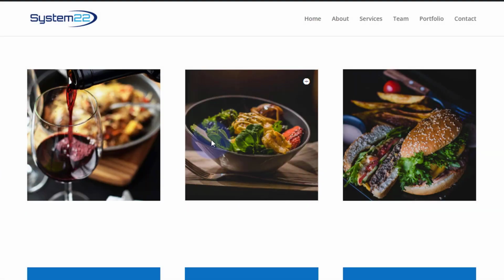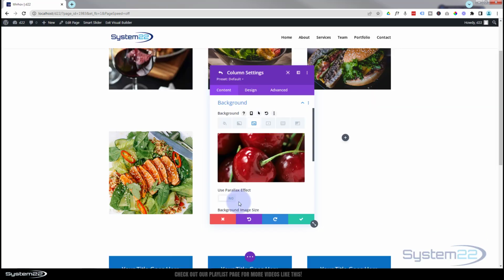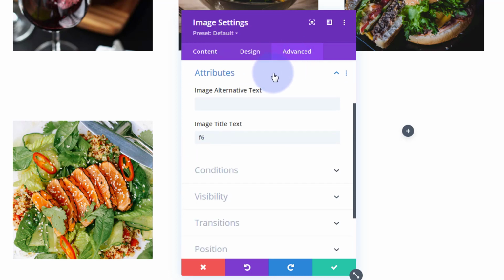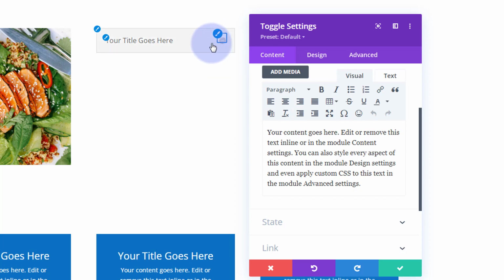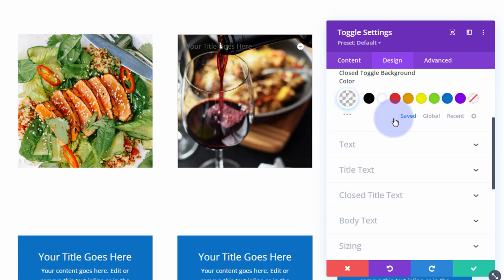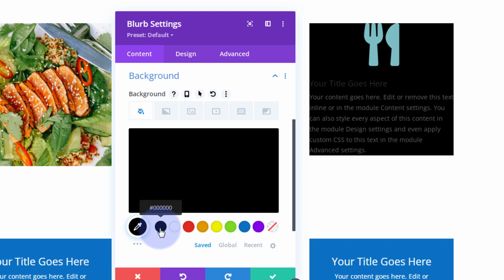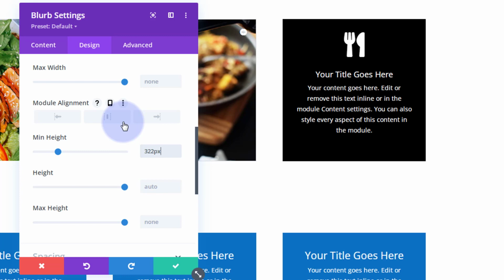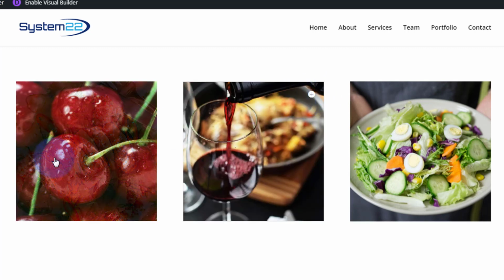Hover Effects With Divi - 3 Easy Image To Text Animations 👈👍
How to create 3 awesome image to text animations with the Divi Theme. In this video we will be creating 3 animations, image to image, image to text toggle and image to fade in blurb. Today we will be demonstrating how to build this great feature with the Divi Image Module, Divi Toggle Module and Divi Blurb Module. This is a very eye catching and a great interactive elements to have on your Divi site.

In this video we will cover:

Adding A 3 Column Row.
Adding A Divi Image Module.
Adding A Divi Toggle Module.
Adding A Divi Blurb Module.
Adding A Column Background Image.
Using The Filters.
Creating A Hover State.
Using Transition Timing.

So, follow along with the video and see how to create 3 awesome image to text animations with the Divi Theme.

v=ZAO2MH0dQtk&list=PLqabIl8dx2wo8rcs-fkk5tnBDyHthjiLw

v=rNhjGUsnC3E&list=PLqabIl8dx2wq6ySkW_gPjiPrufojD4la9

CHAPTERS

00:00 Introduction
01:28 Image To Image Slow Fade.
06:49 Image To Icon Toggle Text.
11:34 Image To Blurb Module Fade In.
16:31 Result.